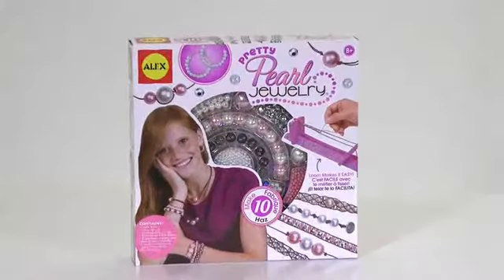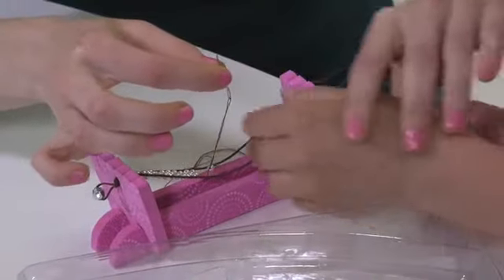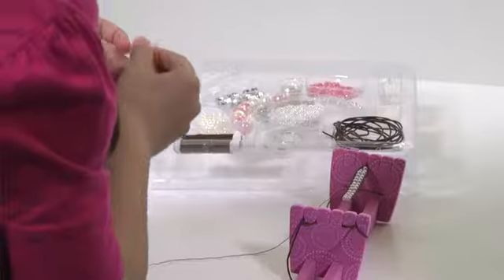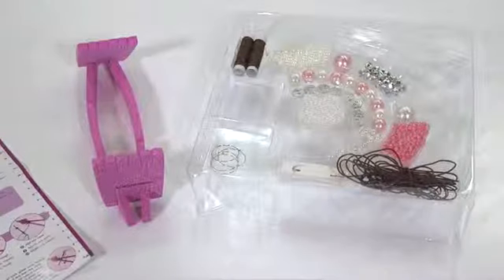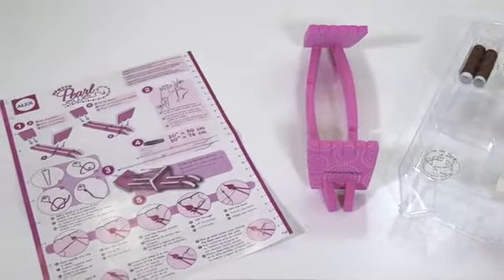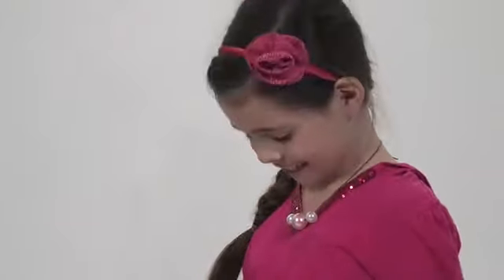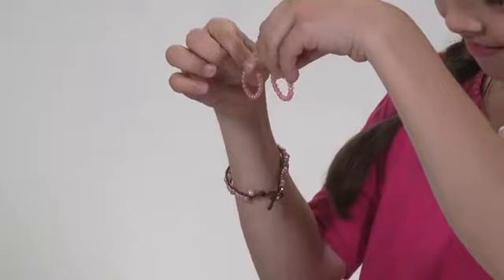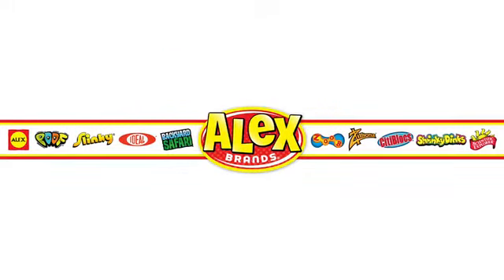ALEX Toys Do It Yourself Wear Pretty Pearl Jewelry #1738